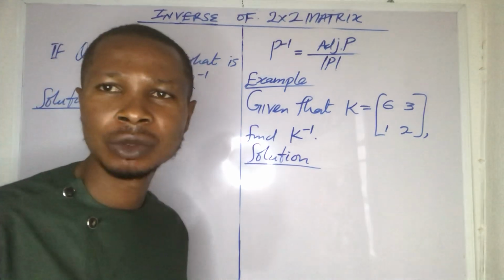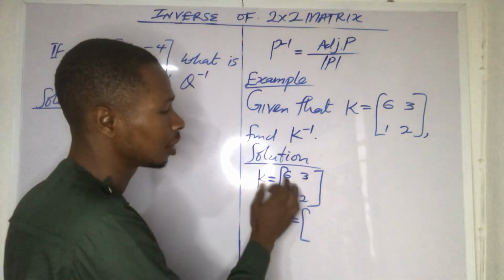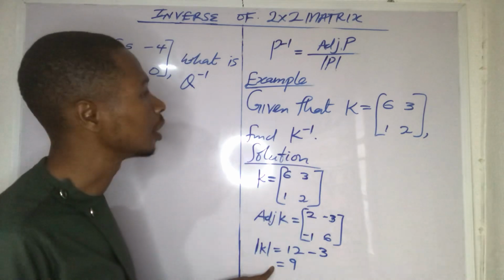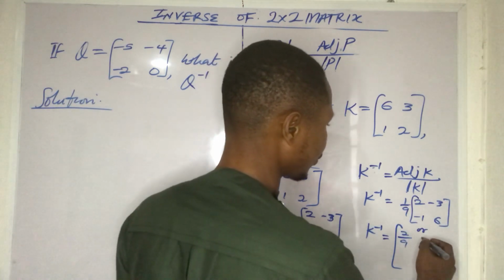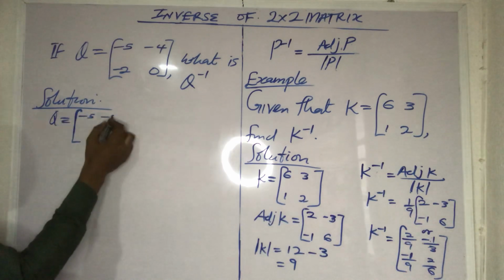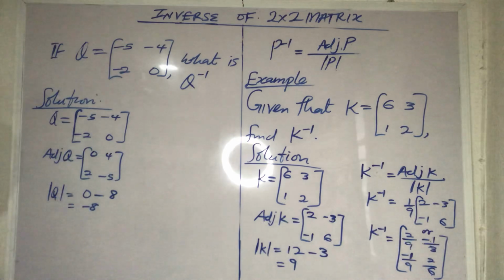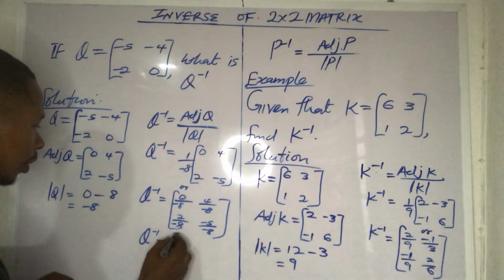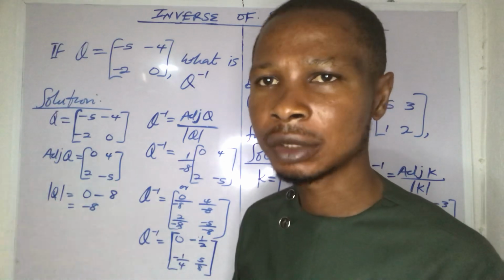INVERSE OF 2*2 MATRICES